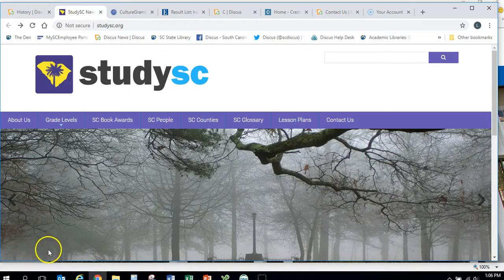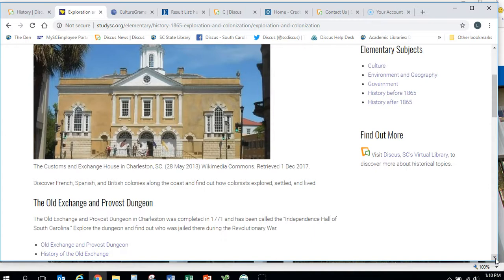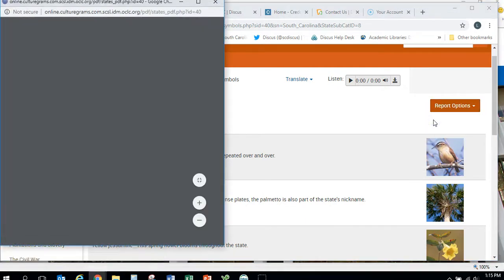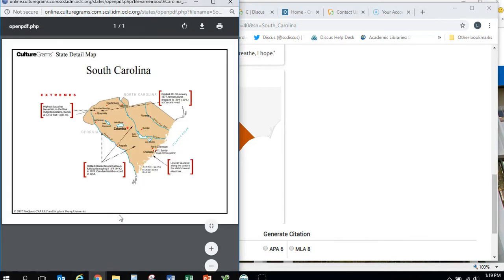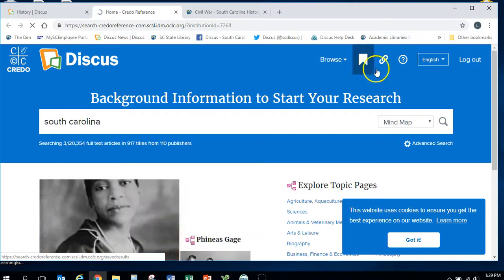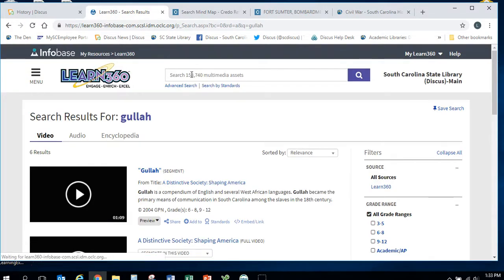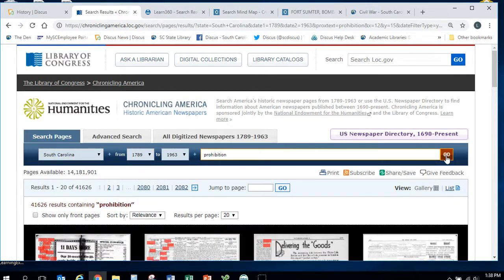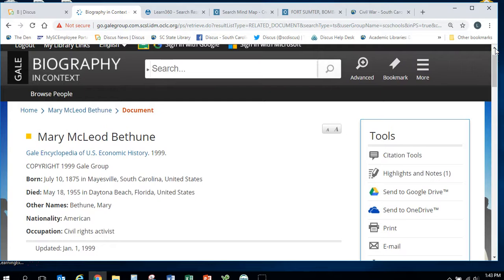South Carolina History Resources in Discus for 3rd and 8th Grades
This 1/2 hour webinar will demonstrate six online databases that are ideal for gathering information on South Carolina and her symbols, people, and history.  Multi-formats of information in text, audio, video, and primary sources are covered.  StudySC, CultureGrams, Learn360, Credo Reference, Biography in Context, and Historic American Newspapers are covered. 11/2018